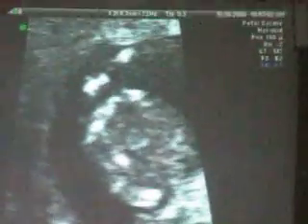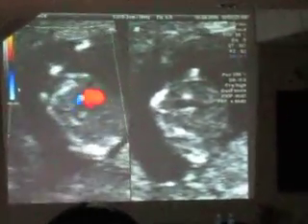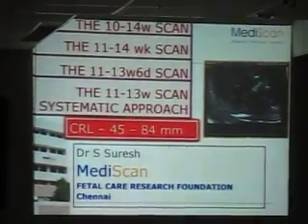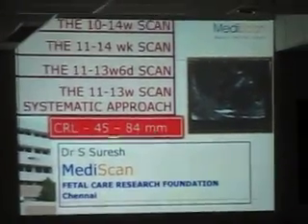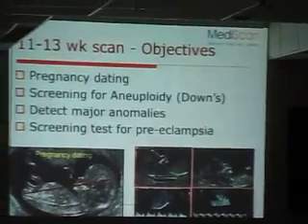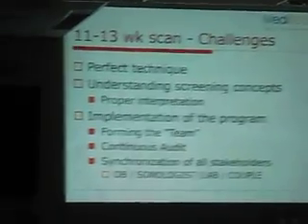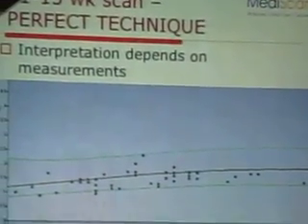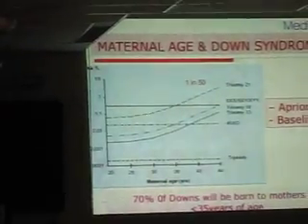mediscan 9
Dr S Suresh mediscan lecture at IOG egmore